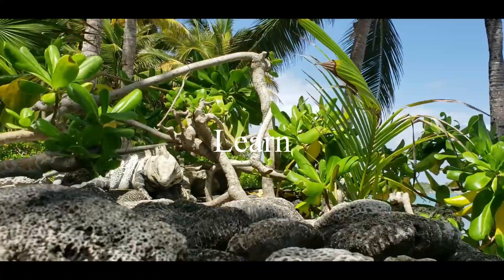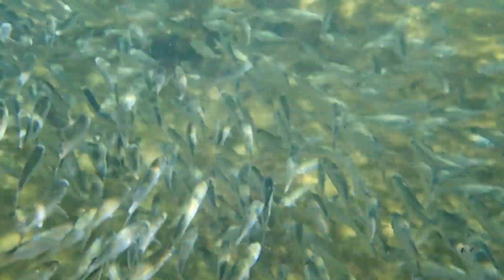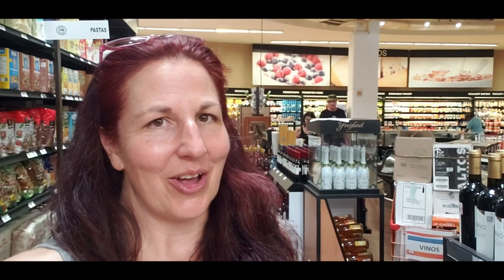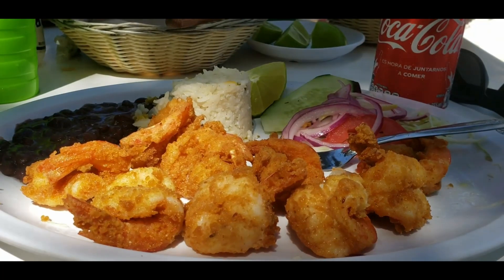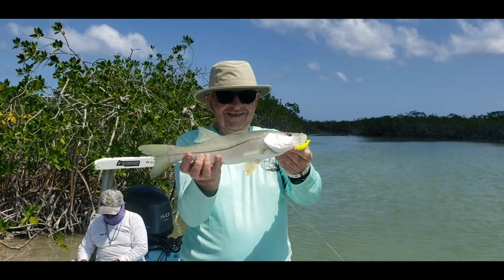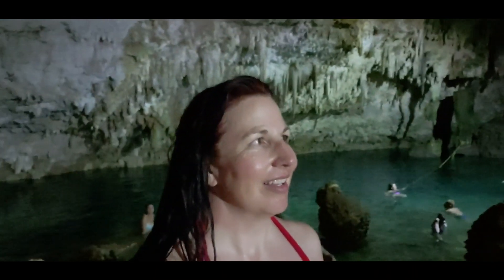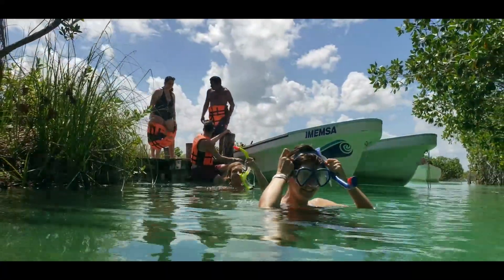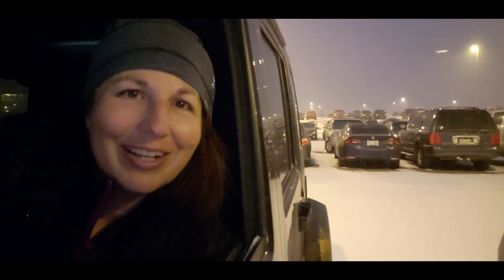Yucatan Penninsula with the Family - Akumal, Tulum, Coba, Muyil, Sian Ka'an Biosphere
Road tripping in the Yucatan with the family.  We stay at a lovely Casa in Akumal and explore the Mexican Riviera with visits to Tulum, Coba, Muyil, Sian Ka'an biosphere, and much more!  Come along as we go adventuring!

Want to learn more about us and our adventures?

We also post photos and videos of our adventures on our Instagram